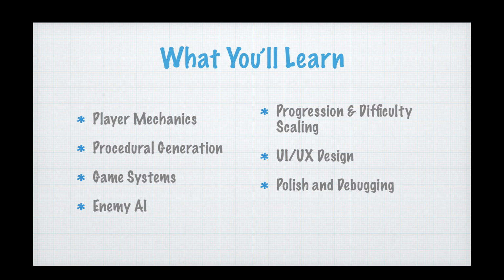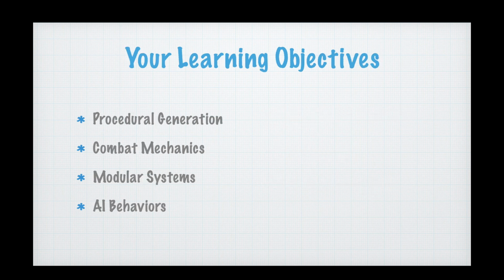1. Unity Rougelite Tutorial - Introduction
This video introduces the project and goes over the topics that will be covered in this video series!